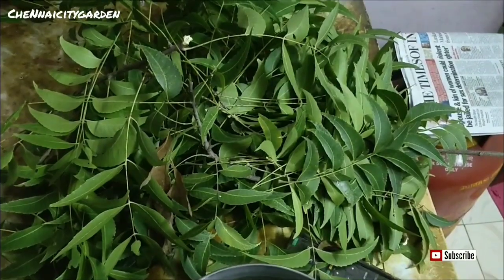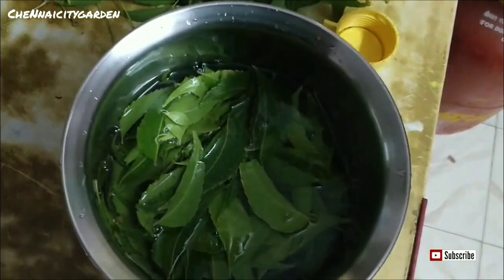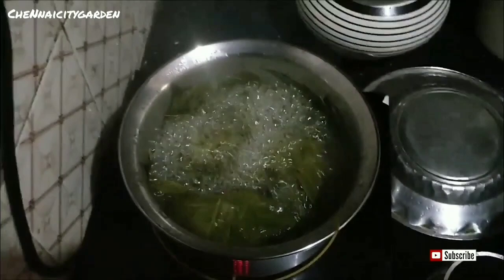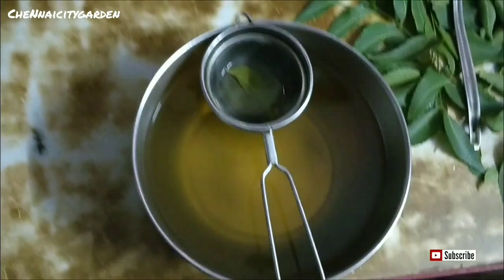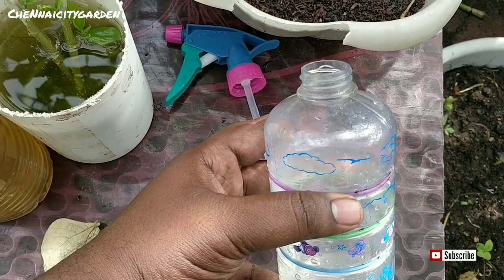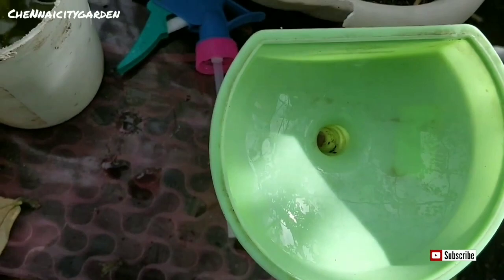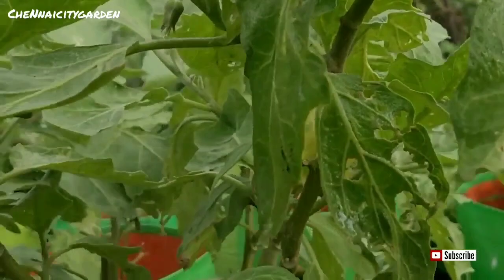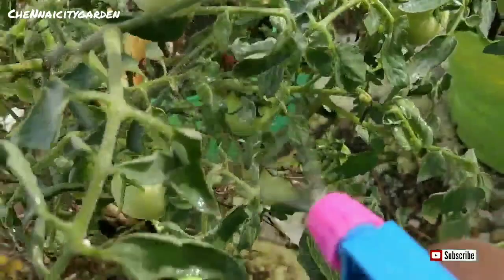Neem leaf pesticide for pest control in plants..!!,(ENGLISH)